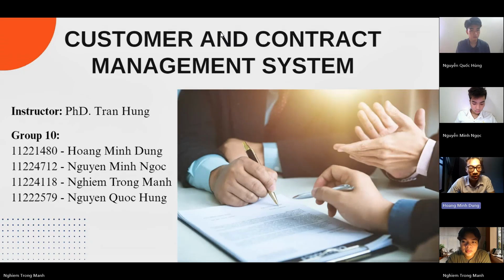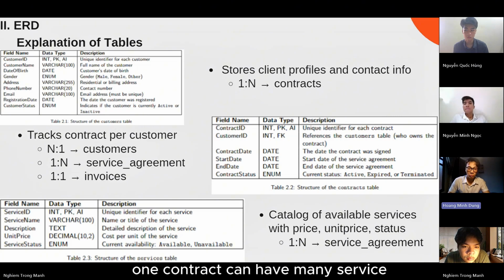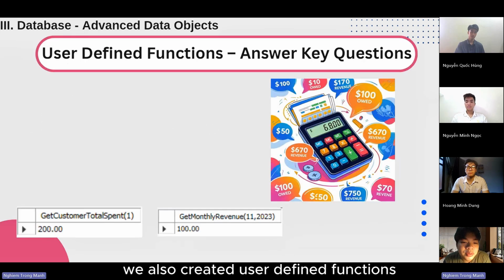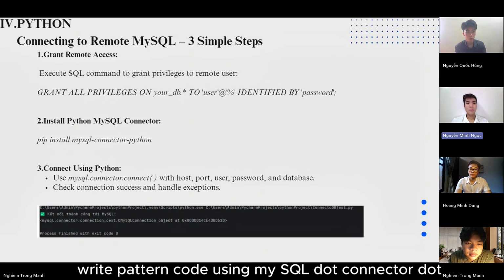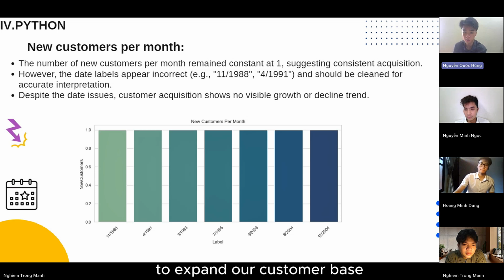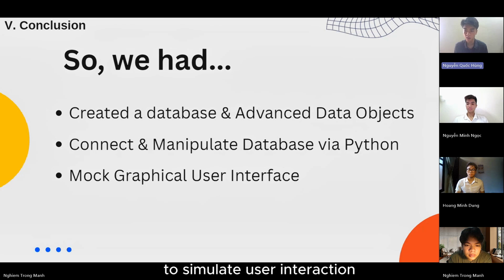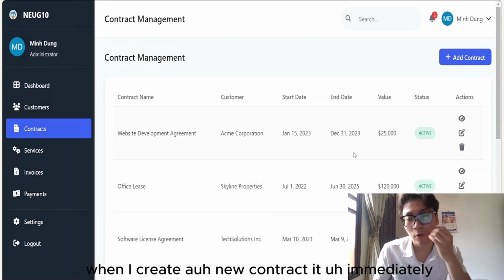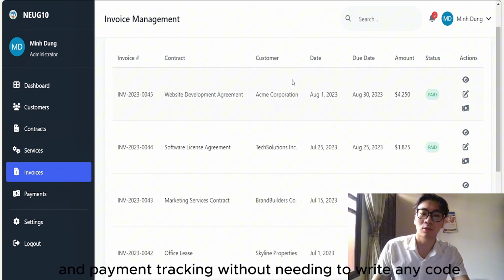Customer and Contract Management System - Group 10